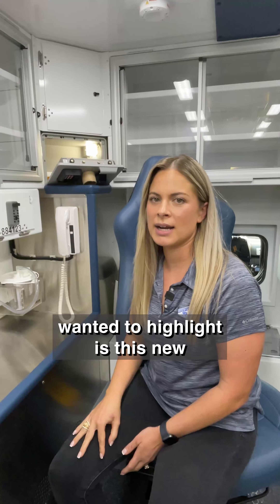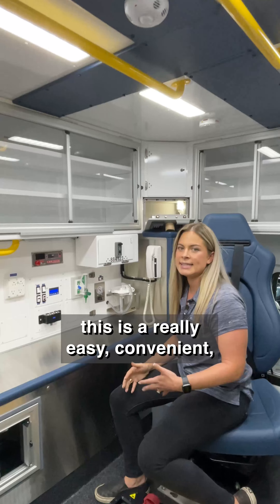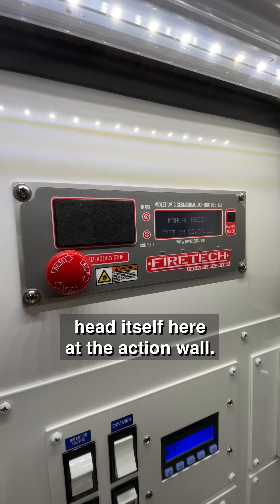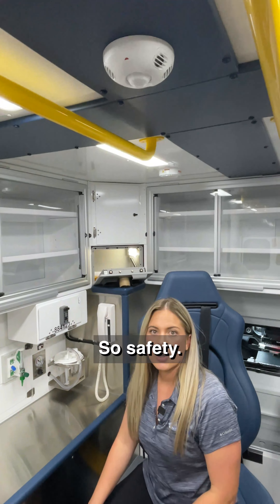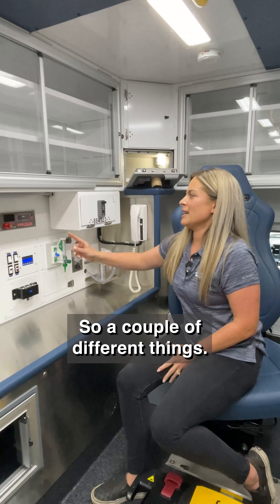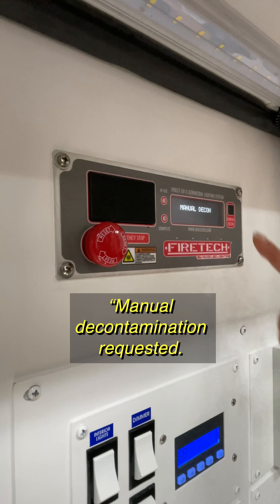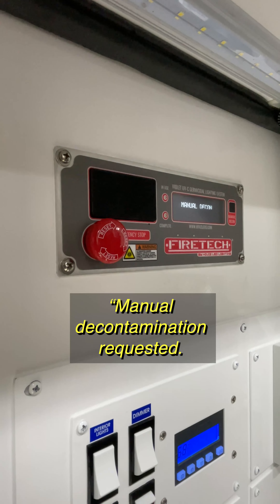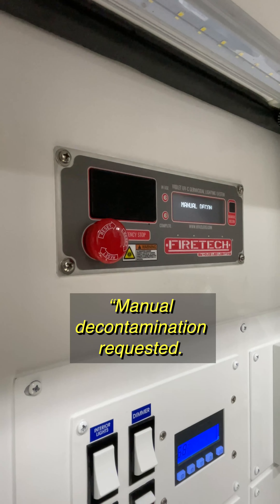Decontaminate Your Ambulance with Ultraviolet Light | HiViz Violet UV-C system